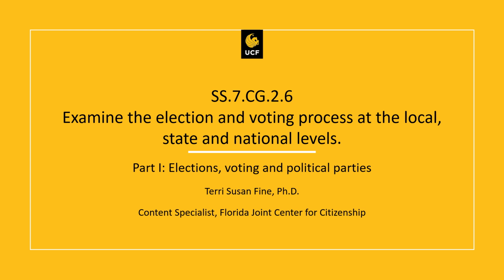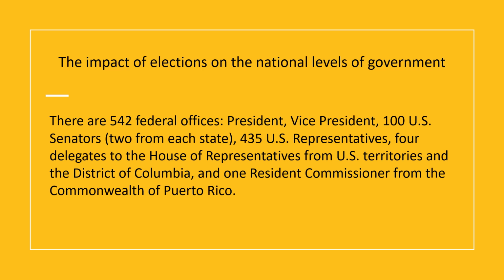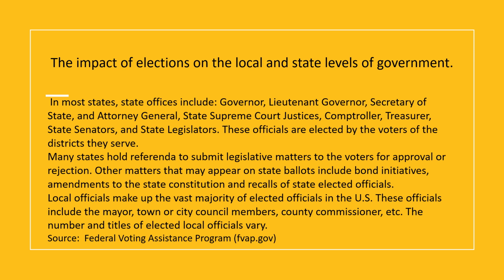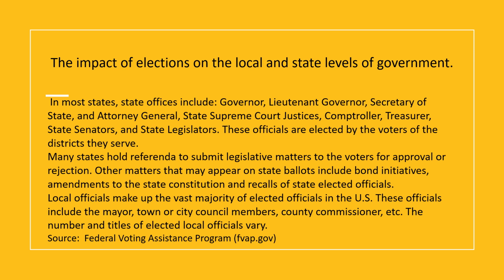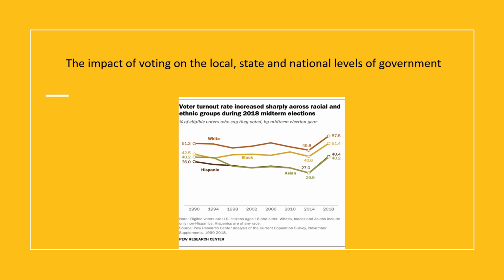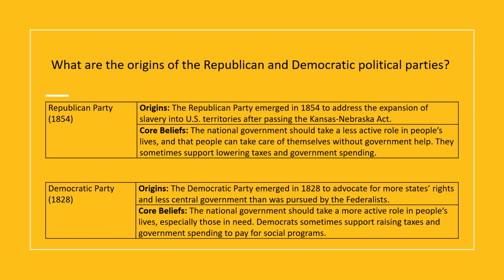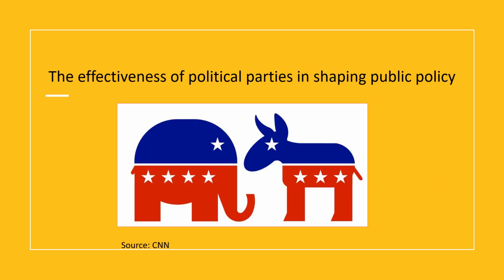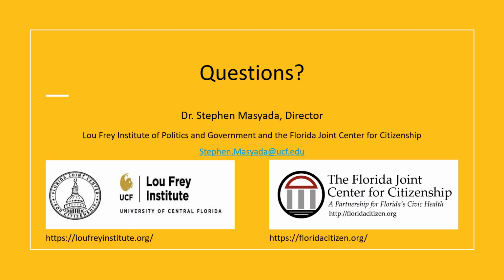Florida Civics Benchmark 7.CG.2.6 Narrated Powerpoint Part l